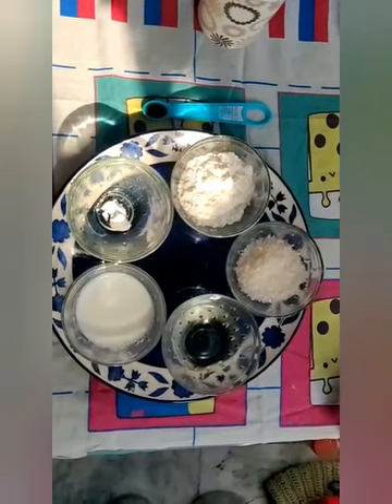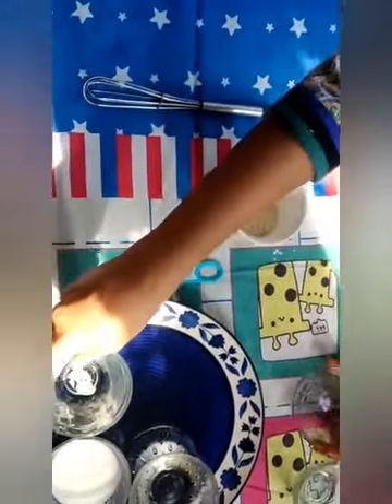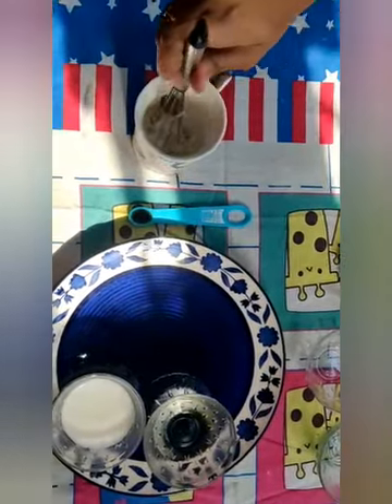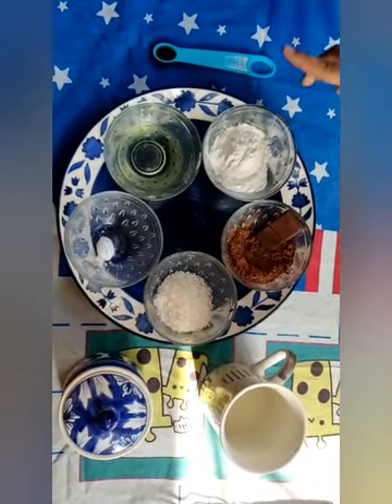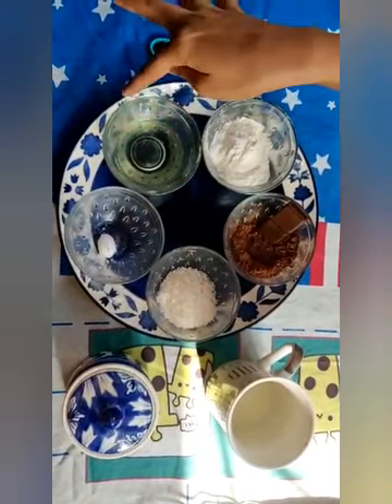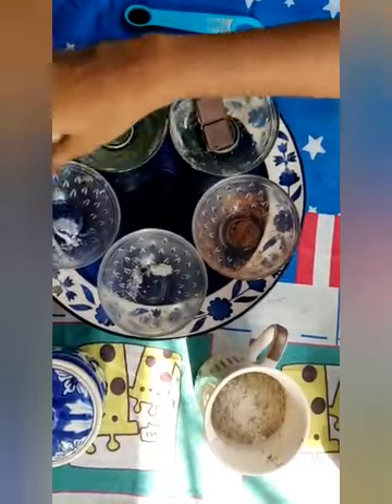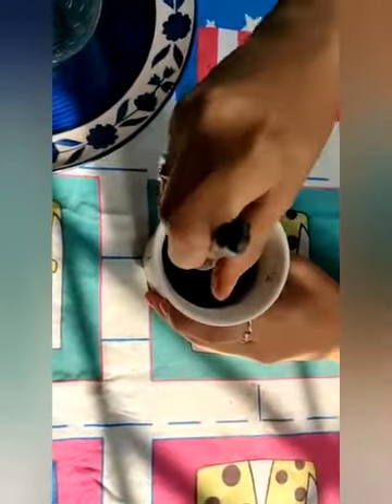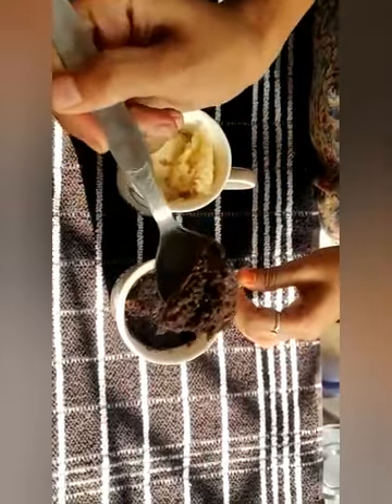Vanilla & Brownie Mug Cake | Dessert Recipe | In Tamil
Ingredients
Vanilla Mug Cake -
Maida - 4 Tablespoon
Baking Powder - 1/4 Tablespoon
Boiled Milk - 3 Tablespoon
Oil/Butter - 3 Tablespoon
granulated sugar - 3 Tablespoon
Vanilla Essence - 1/4 Tablespoon

Brownie Mug Cake
Maida - 3 Teaspoon
Coco Powder - 2 Tablespoon
Chocolate - 2 Piece
Sugar - 2 Tablespoon